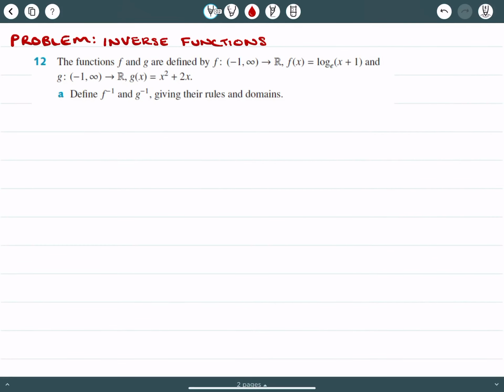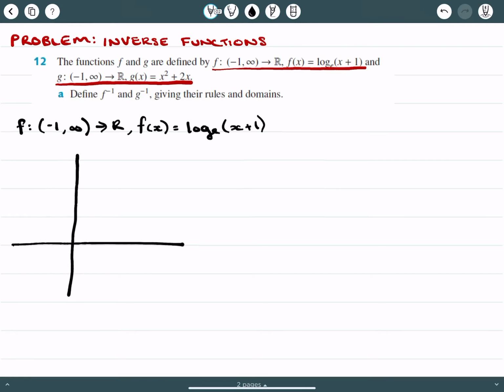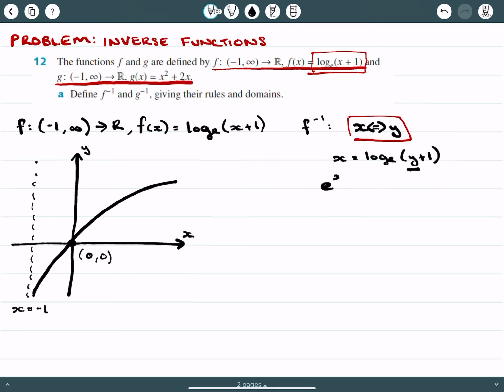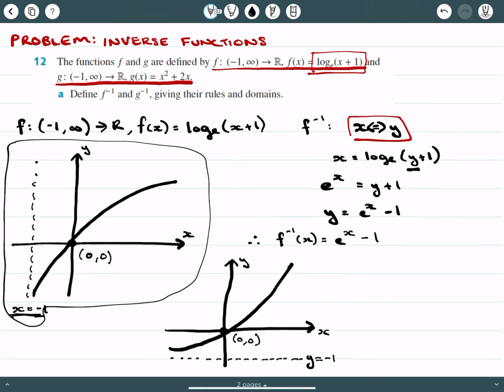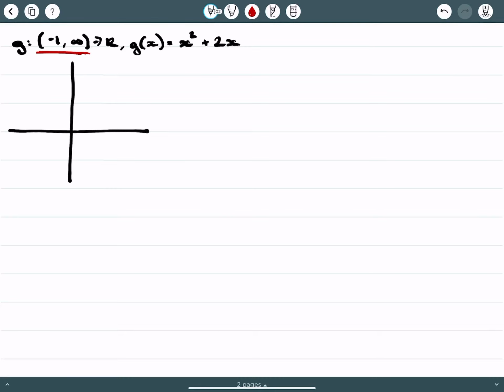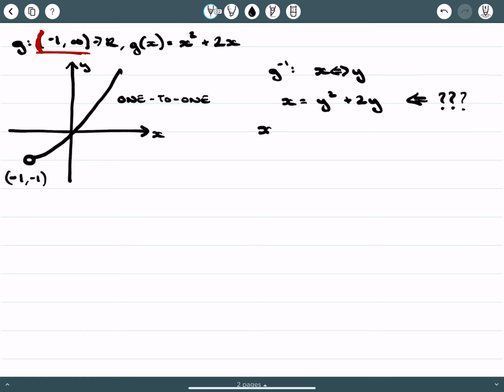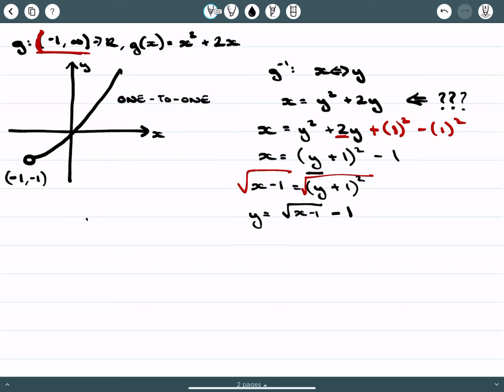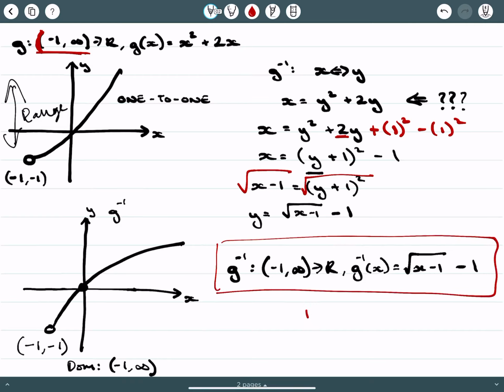Worked Solution - Inverse Functions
This is a short solution on sketching and expressing inverse functions with domain limitations.